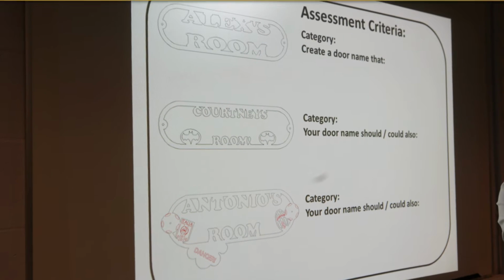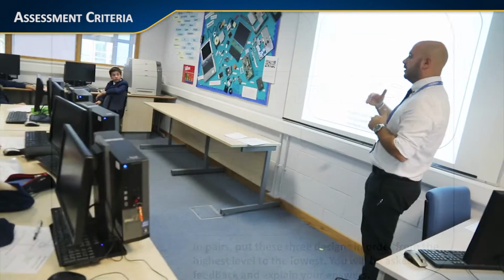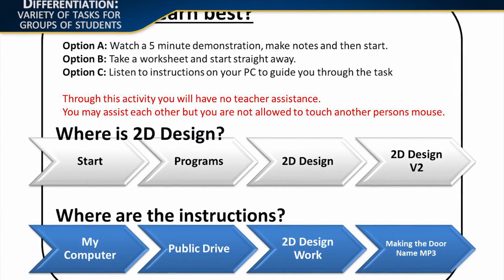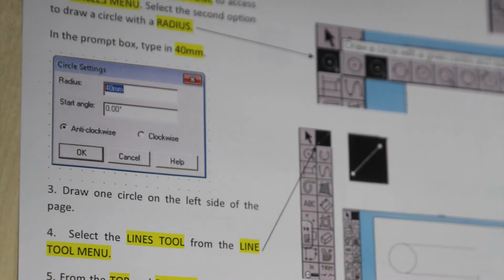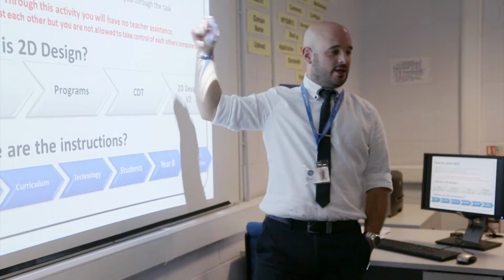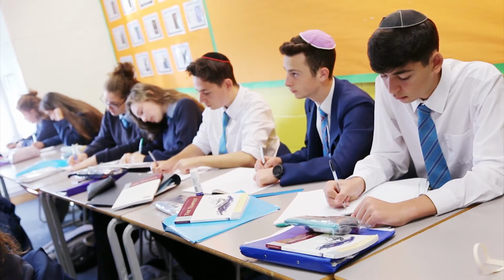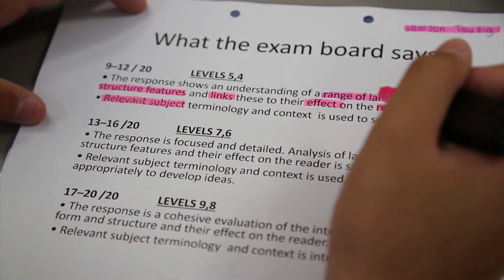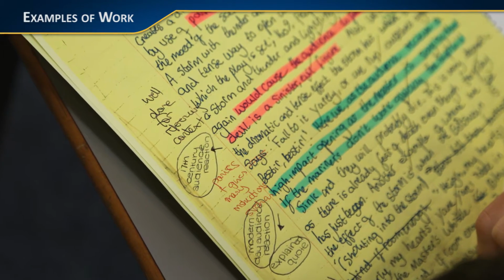JFS Teaching & Learning